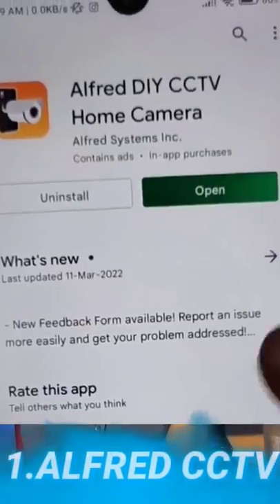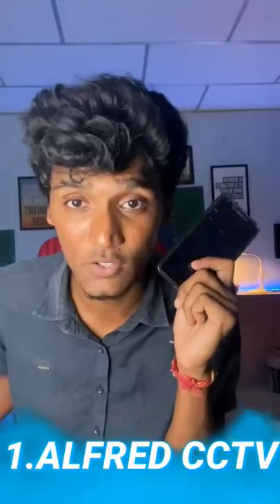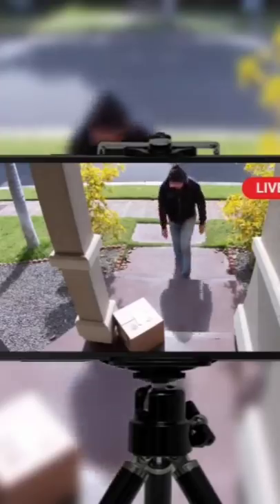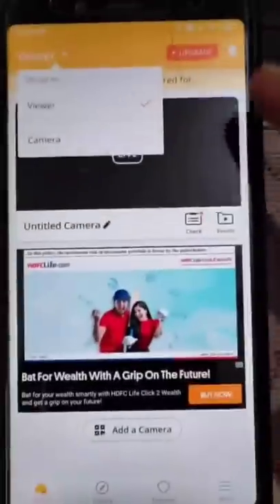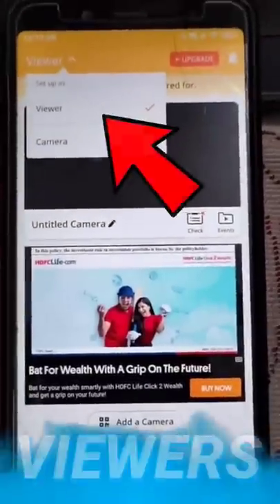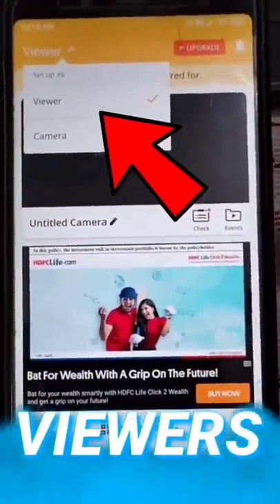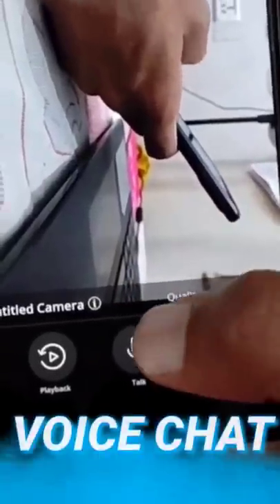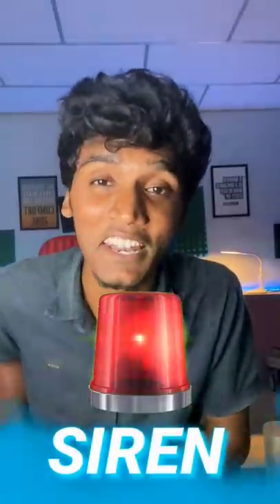Mee Patha Phone ni CCTV 📹la Marchukondi😲🔥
Hello guys!! Mee Patha Phones ni 5 Vidhaalu ga elaa vaadukovaalo ee videolo cheppanu
Apps Links :
Alfred CCTV app
DROID CAM
MI REMOTE CONTROLLER

My Youtube Gear:
My Mic
Mic Stand
My Laptop
2 Lights
Please buy from this links...
it helps to make better videos